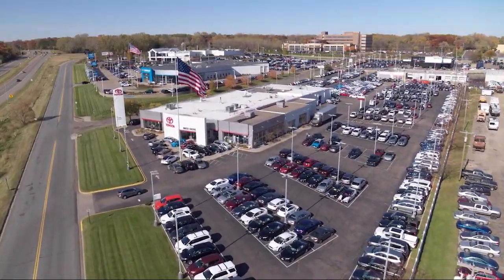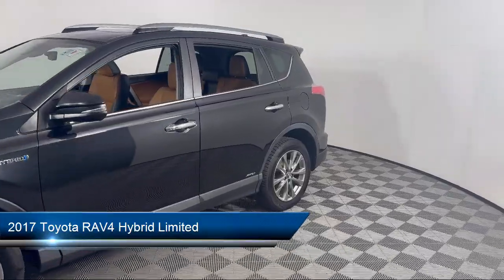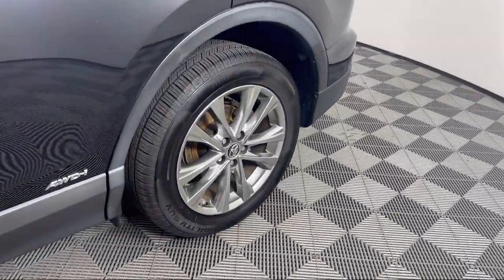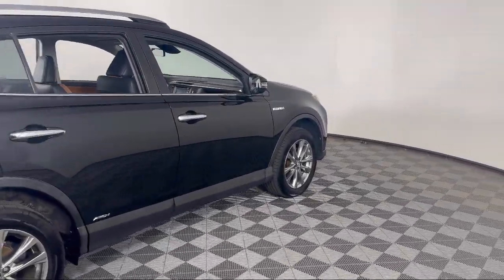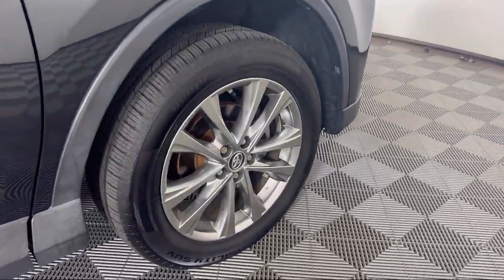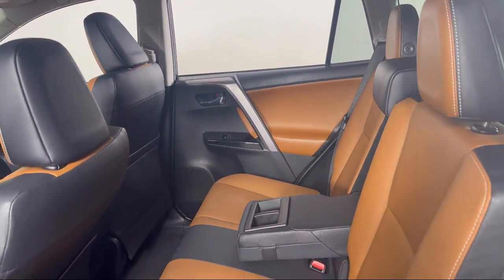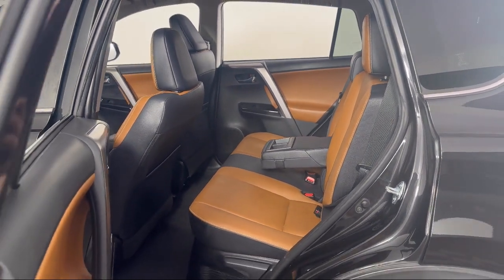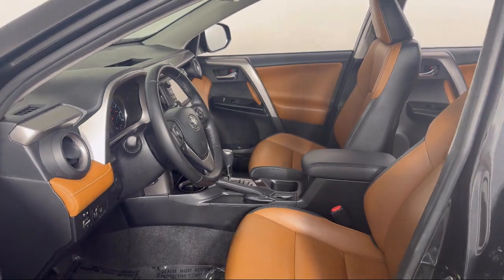2017 Toyota RAV4 Hybrid Limited A12953 Eagan Cottage Grove Mendota Heights Saint Paul Woodbury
2017 Toyota RAV4 Hybrid Limited Stock Number: A12953 Vin:JTMDJREV1HD115007.